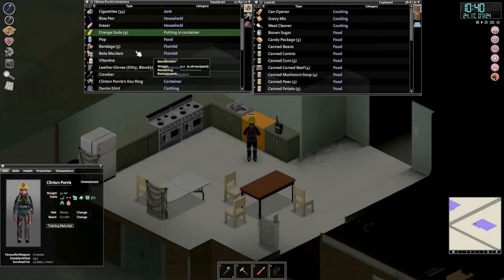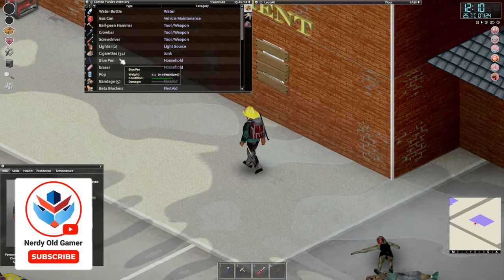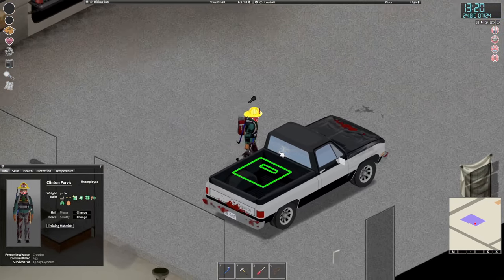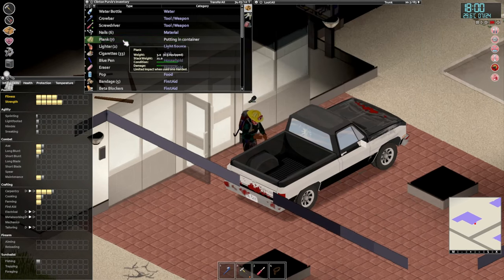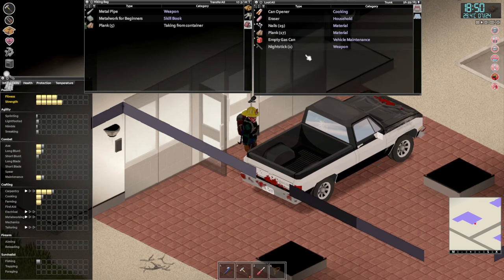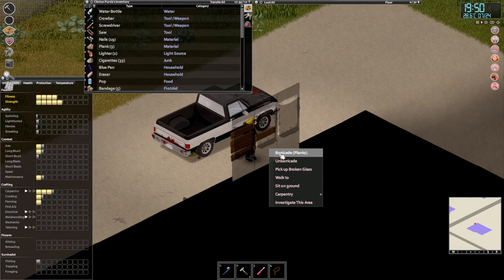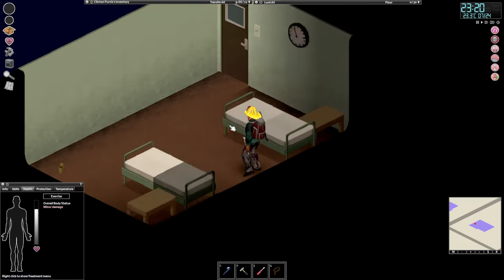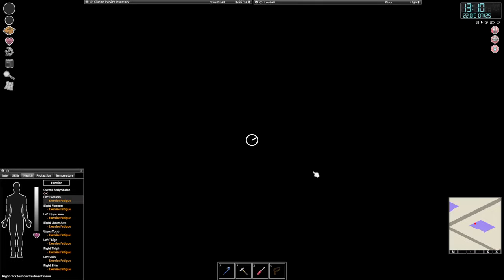Carpentry Leveling | Lets Play Project Zomboid #15 | Clinton Purvis the Man! The Legend!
Welcome to Project Zomboid and the ”Clinton Purvis... The Man! The Legend!” series.
We're starting out in the nice little town of Rosewood where the neighbours are the friendly ”I wanna eat your brains” kinda people. It's a lovely little town and all the locals want to eat me... Good times.

Planned Features:
Constant expansion of the countryside and cities around Muldraugh and West Point Full wilderness survival systems, animals and hunting for food. More items, crafting recipes, weapons and gameplay systems.